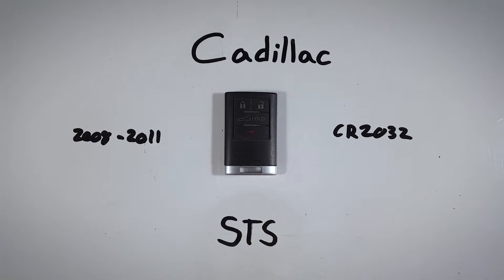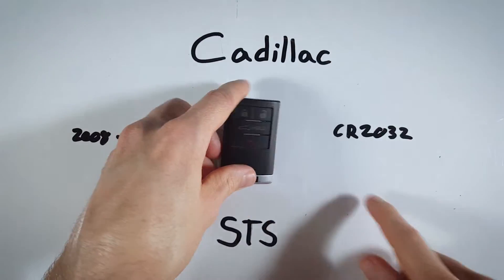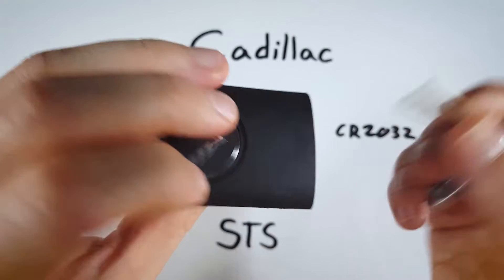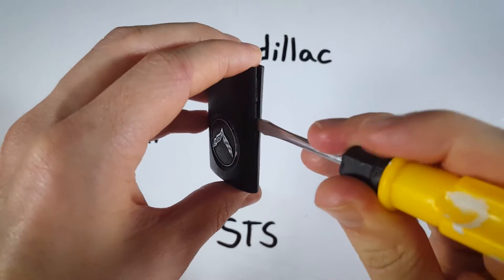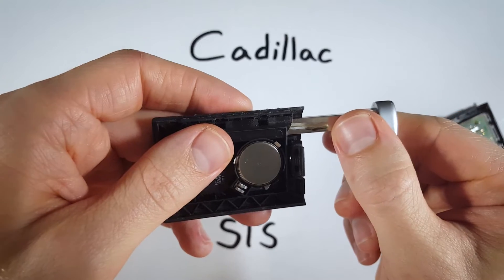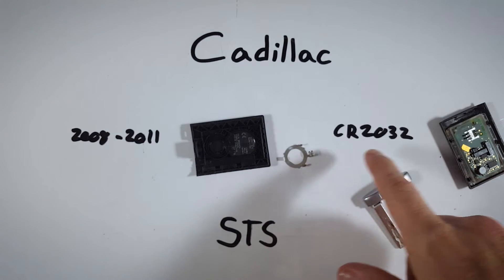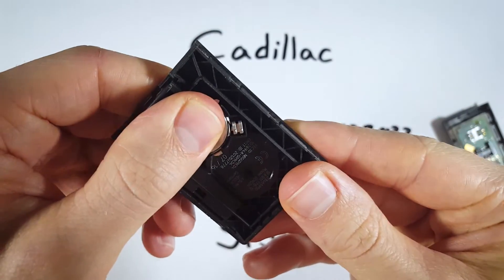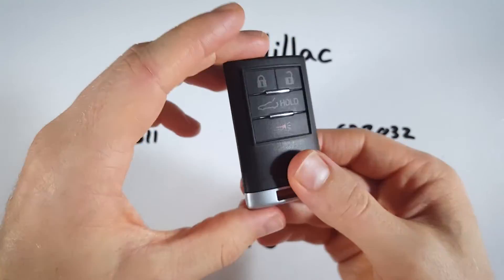Cadillac STS Key Fob Battery Replacement (2008 - 2011)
How to replace the battery in this key fob for the Cadillac STS 2008, 2009, 2010, 2011 models.